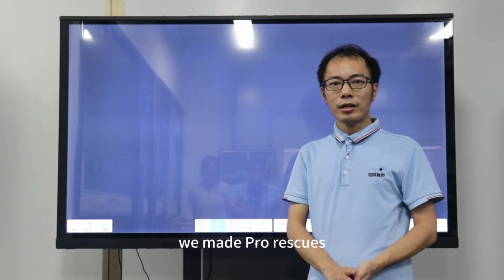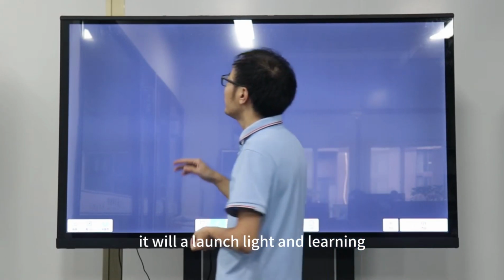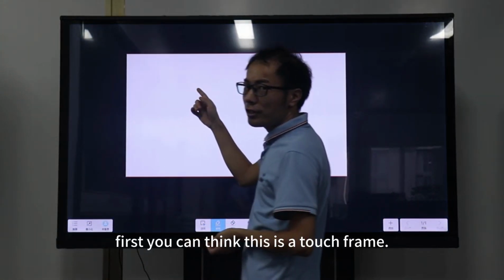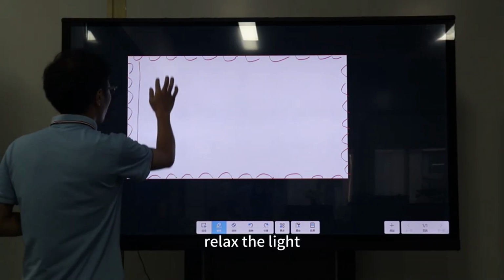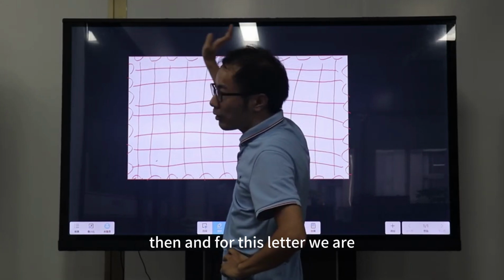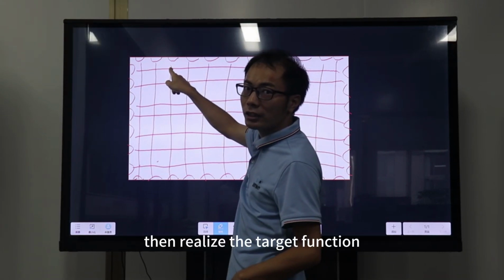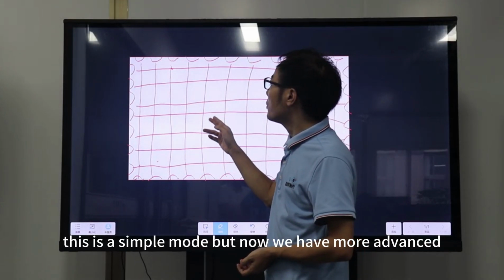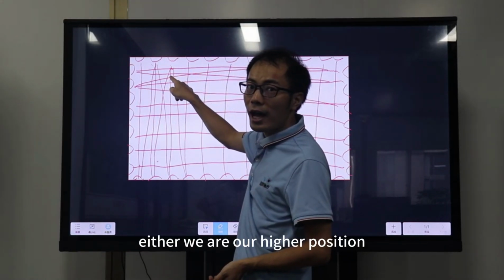How Does Infrared Touch Technology Work?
Discover the science behind infrared touch technology and see how invisible beams create interactive screens! Perfect for anyone curious about modern touch solutions.